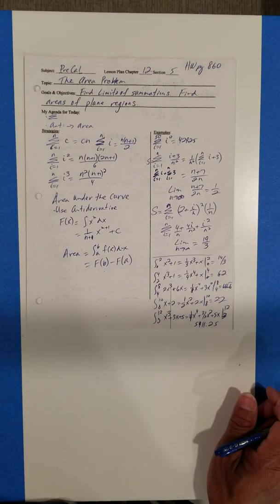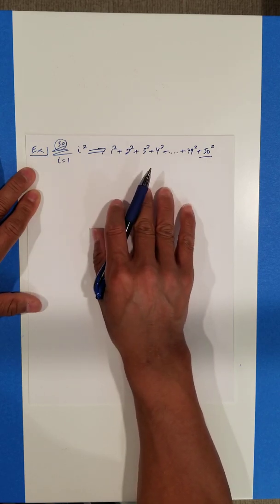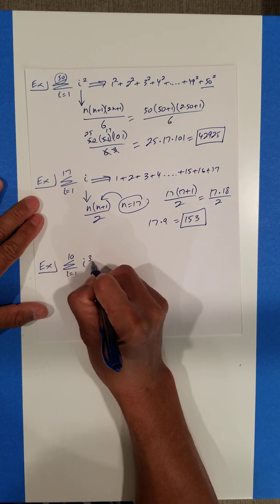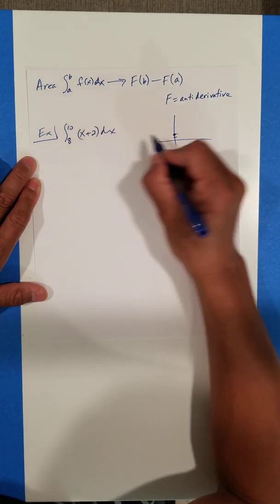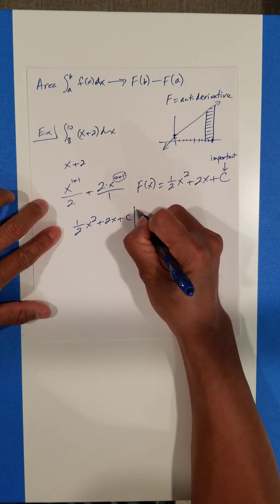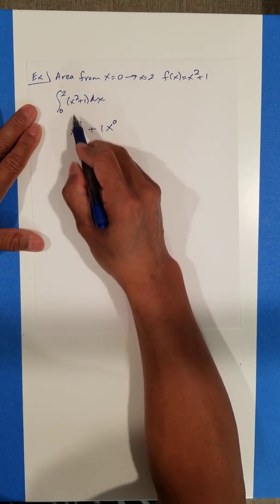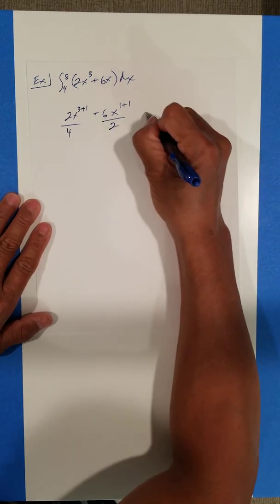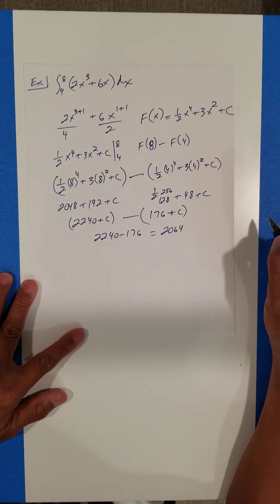Pre Calculus 12-5 Lesson